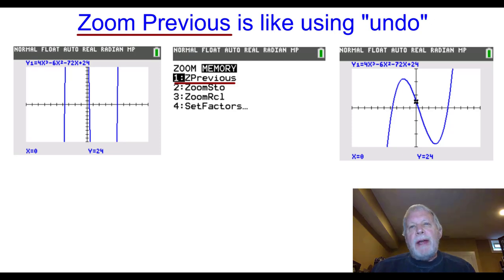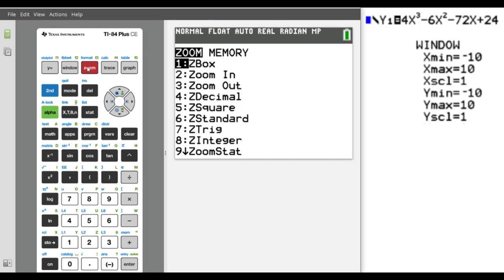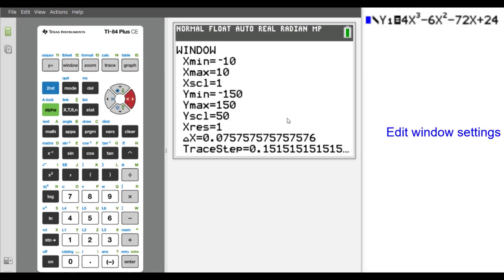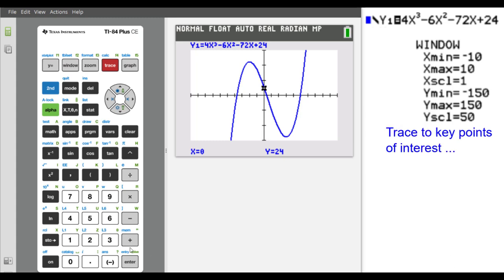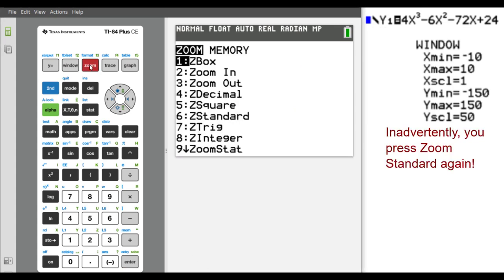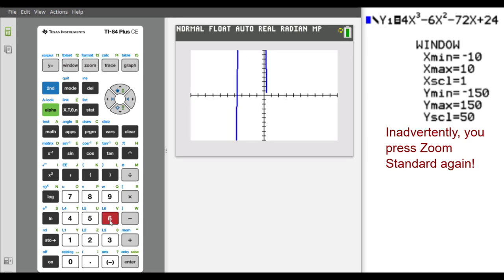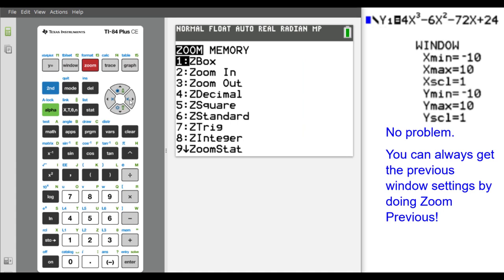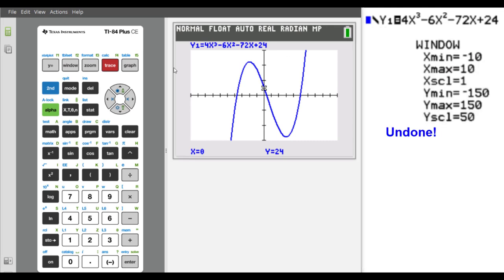14 Zoom Previous Is Like Using Undo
This short video, under 90 seconds, shows how the Zoom Previous command on the TI-84 can act like an UNDO feature.